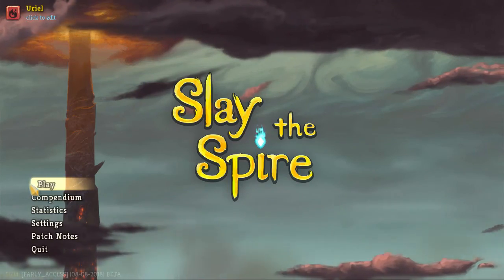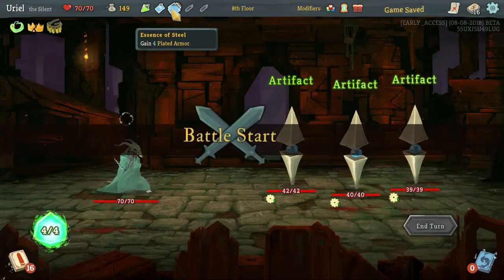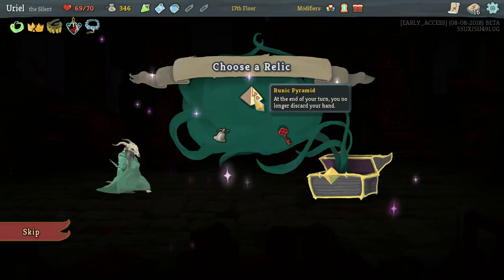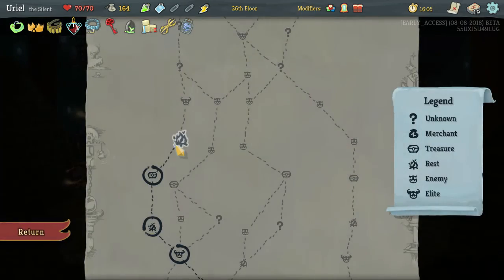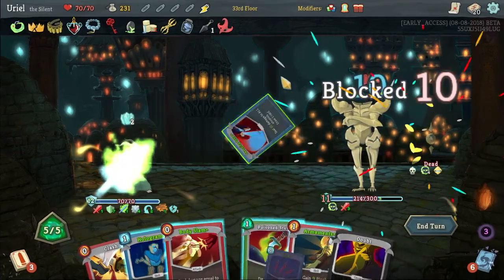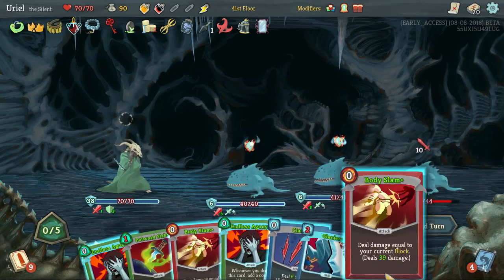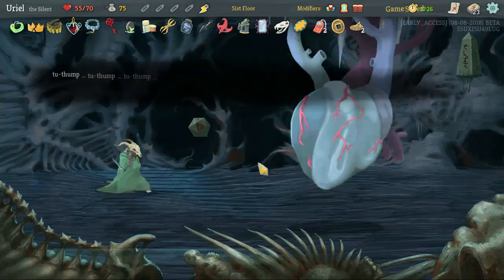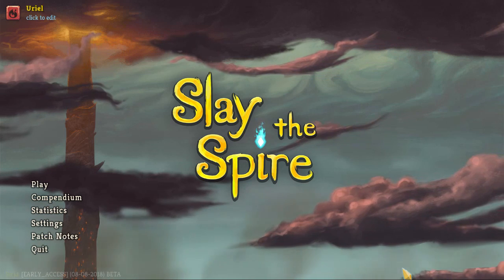Slay the Spire - Episode 135